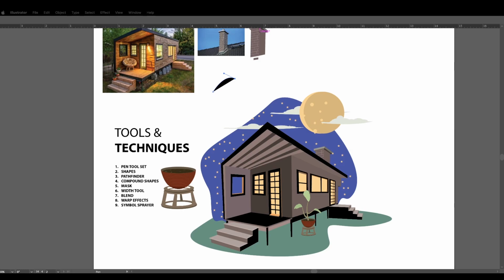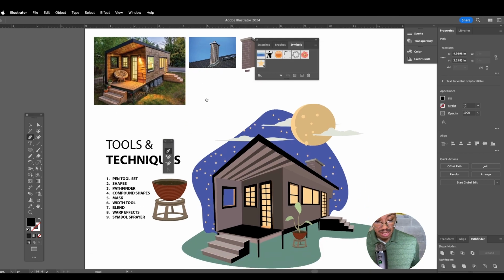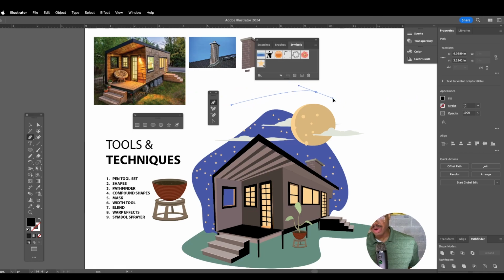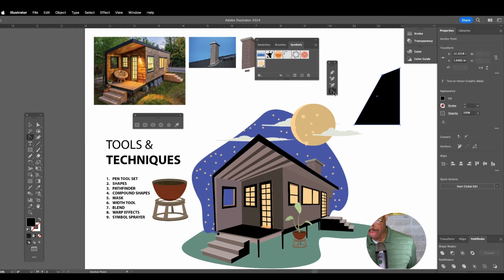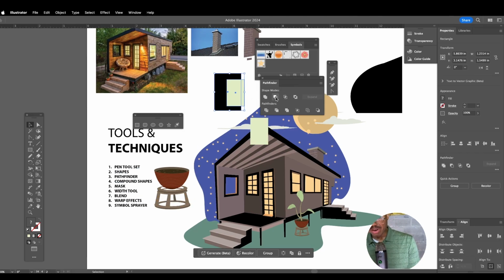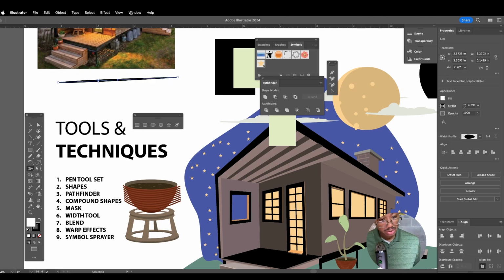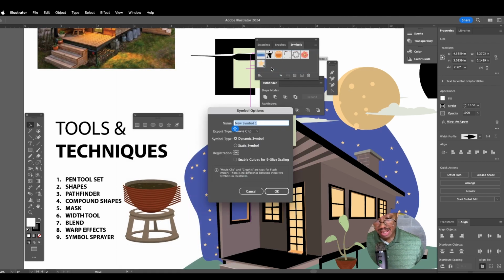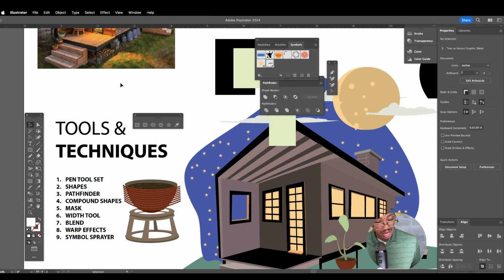Illustrator for After Effects, Design a House for Animation - Skill share Project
*Consider Supporting My work as an Creator*
$ShawnInvest2023
Yes, I would do it for Free but I rather get PAID!
Hire Me For Your Next Creative Project!
Let's Work Together:
I'm Also a Graphic Designer - Checkout my Work!

Sound and Music effects from Pixabay
"Big Thanks to each individual contributor"